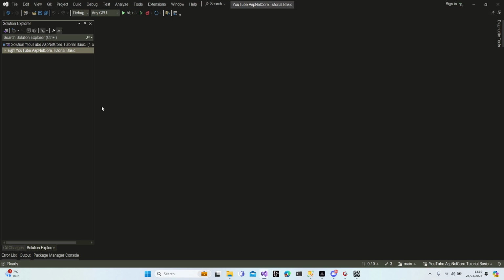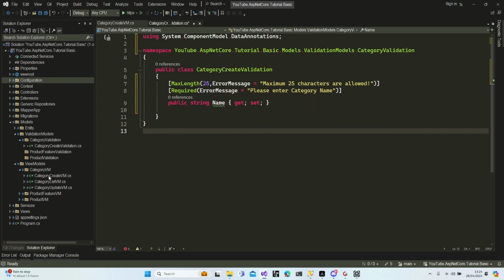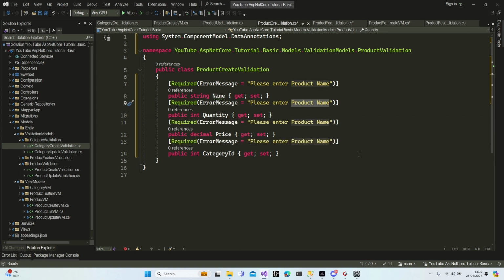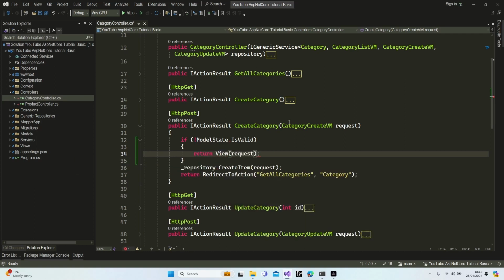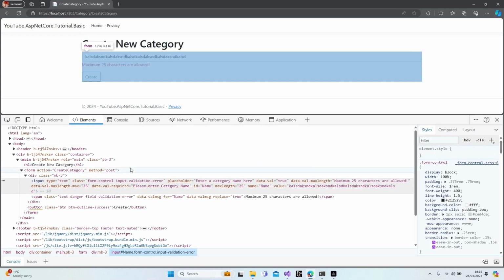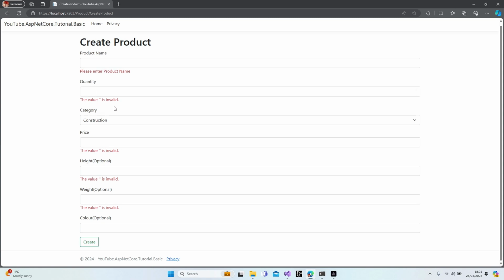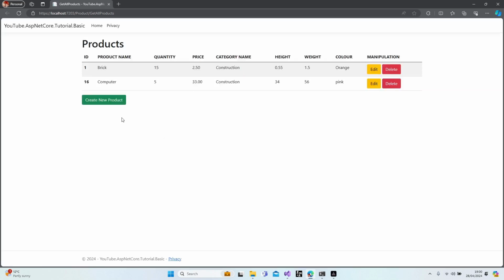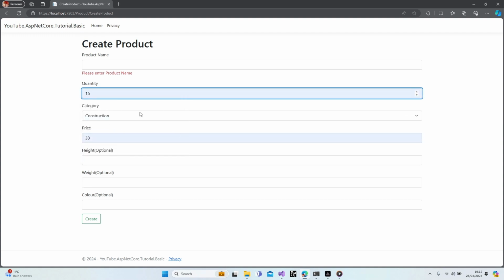ASP.NET CORE MVC | Beginner Tutorial | How to add Validations #9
📓 Description:
Welcome to the ninth installment of our ASP.NET Core MVC beginner tutorial series! In this tutorial, we'll explore the essential topic of validations in MVC applications, covering various techniques to ensure data integrity and enhance user experience.

🔍 Video Overview:
Join us as we delve into the world of validations within ASP.NET Core MVC. From simple data annotations to custom validation logic, we'll demonstrate how to validate user input effectively and handle validation errors gracefully. By the end of this tutorial, you'll have a solid understanding of how to implement robust validation mechanisms in your MVC projects.

📌 Key Topics Covered:
Introduction to model validations and data annotations
Using built-in validation attributes to enforce data integrity
Handling form submissions and validating user input
Implementing custom validation logic for complex scenarios
Displaying validation errors to users and providing meaningful feedback
Testing validation mechanisms to ensure reliable data validation

Validation is a crucial aspect of web application development, and mastering it is essential for building reliable and user-friendly MVC applications. This tutorial will equip you with the knowledge and skills needed to implement effective validation strategies in your ASP.NET Core projects.

Happy coding! 🚀💻